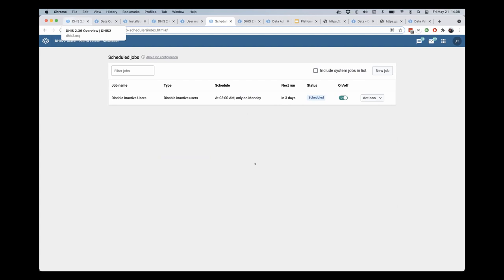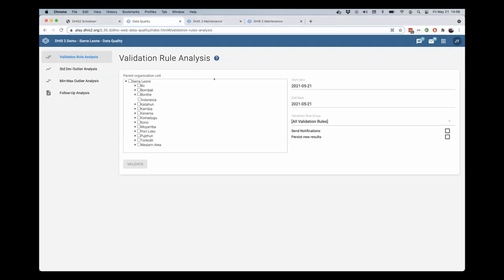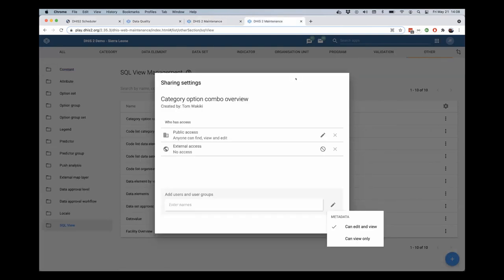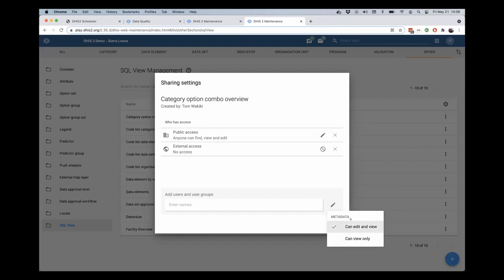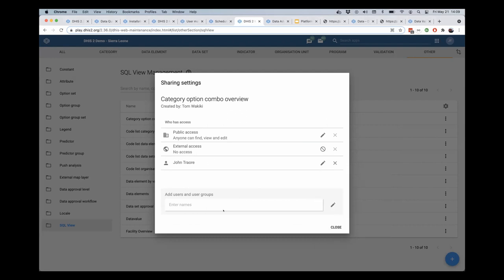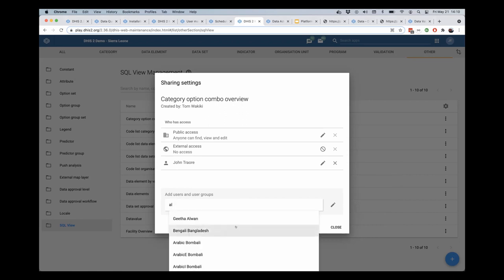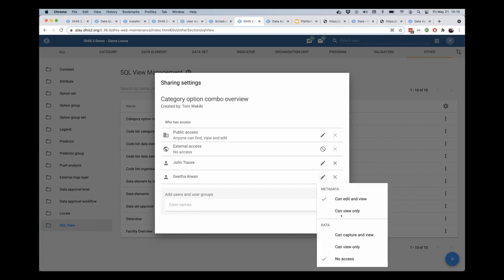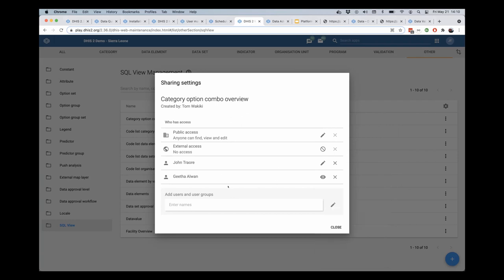DHIS 2.36 Platform: Data read sharing for SQL views